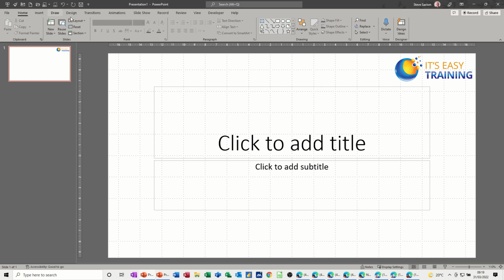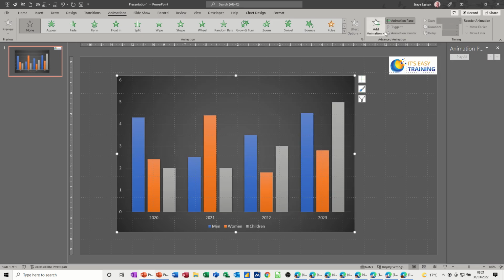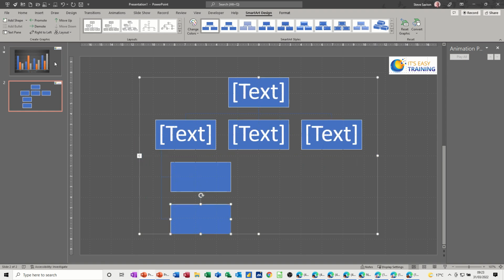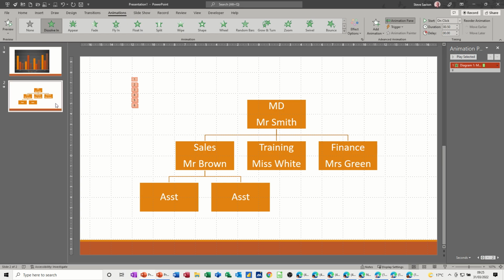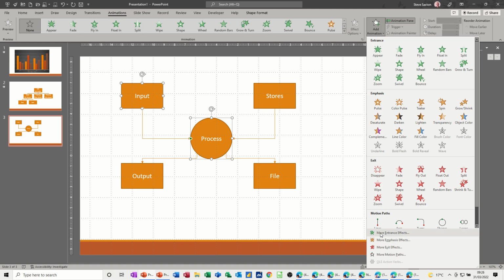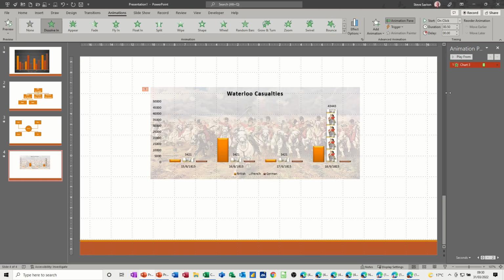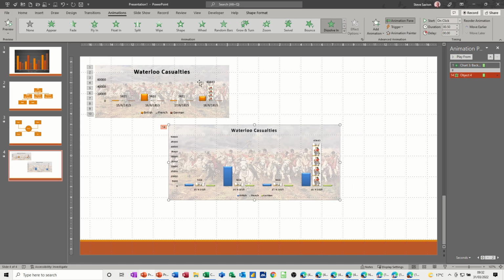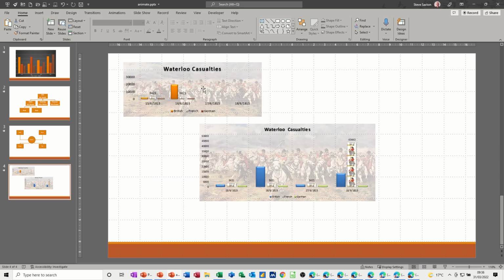Animate Charts, SmartArt & Flowcharts in PowerPoint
Unlock the secrets to smooth, clean, professional animation in PowerPoint!
In this video, we dive into exactly how to animate charts, diagrams, SmartArt, icons, and more — the right way. Whether you're building slides for training, presentations, workshops, or business reports, these animation tricks will help your content pop without overwhelming your audience.
We’ll cover:

How to animate SmartArt step‑by‑step
The best ways to animate PowerPoint charts so they tell a story
Simple diagram animations that add clarity (not clutter)
Subtle motion techniques every presenter should know
Pro tips to keep your slides looking polished and modern

If you're tired of clunky animations or struggling to make diagrams flow naturally, this tutorial will help you build confident, stylish presentations that look like they were created by a pro.
Perfect for trainers, educators, business presenters, and anyone who wants their slides to actually engage their audience.